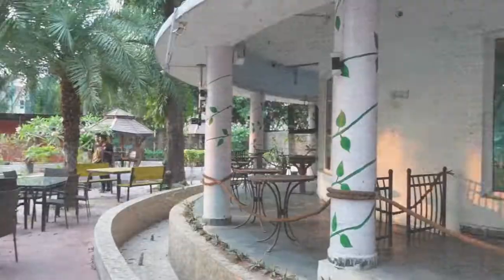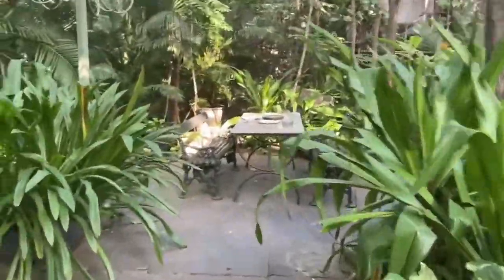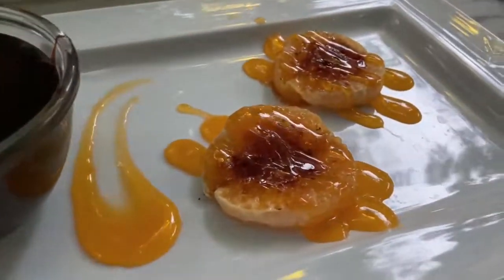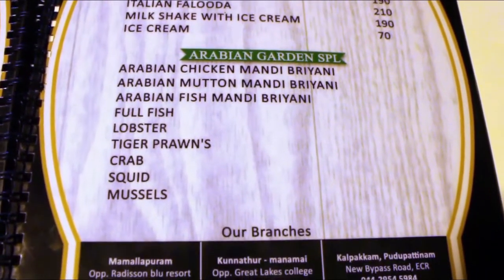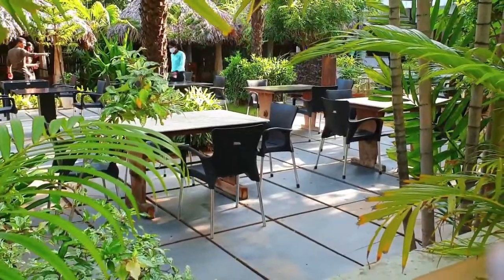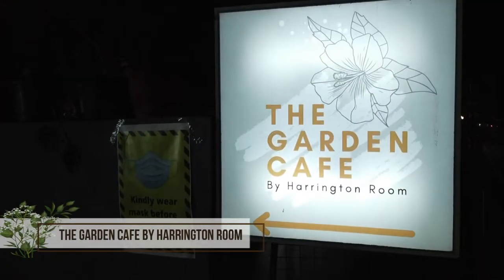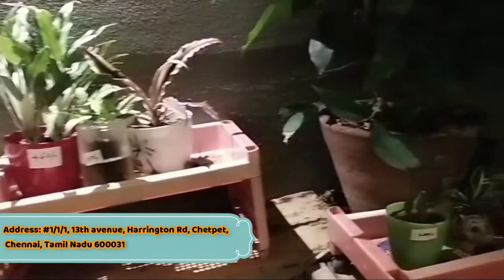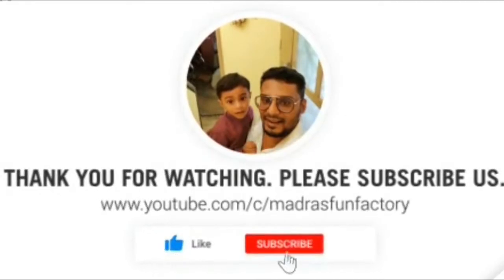Best Garden View restaurant in Chennai | Garden Theme Restaurant Chennai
In this video, we are going to see top 5 best garden theme restaurant in Chennai. All these are the  best restaurants in Chennai and has unique interiors. we can say this are best theme restaurant in Chennai we need to try. This is the best restaurants in Chennai for friends.

Titles : Best Garden View restaurant in Chennai | Garden Theme Restaurant Chennai | Best Restaurant Chennai

About Me: This is Javed Chennai based local guy working offline in YouTube now.